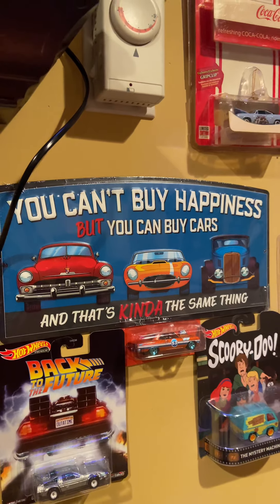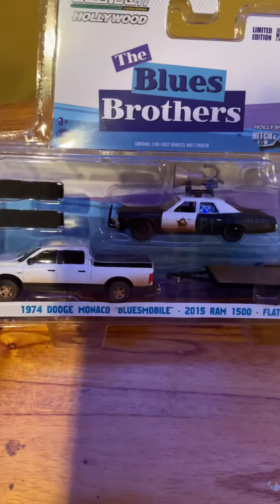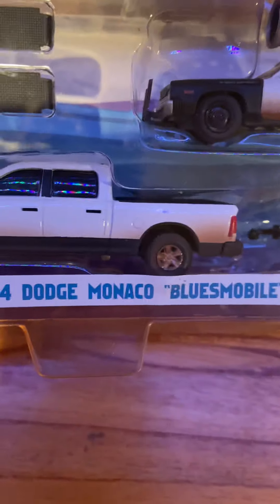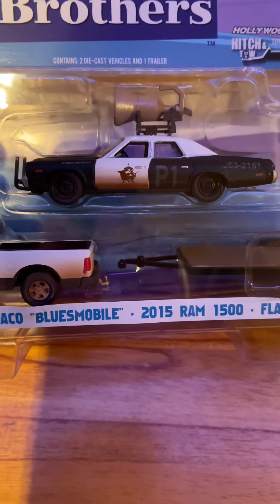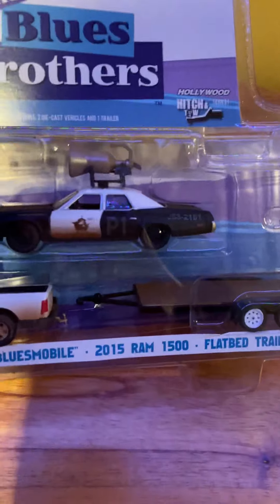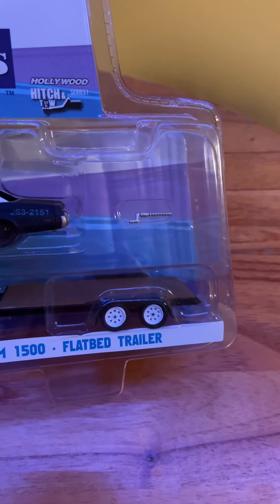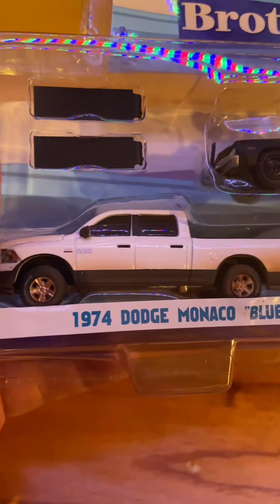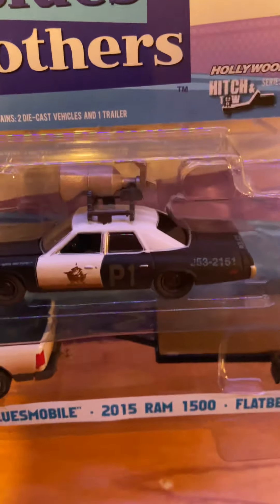May 25, 2021